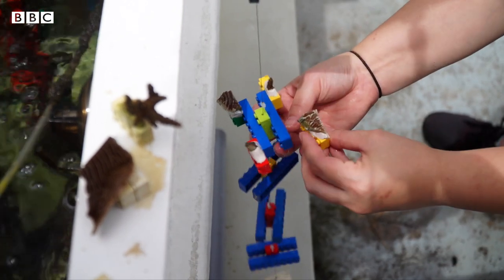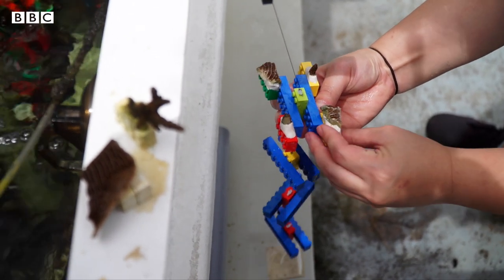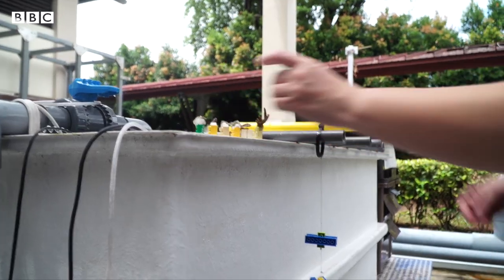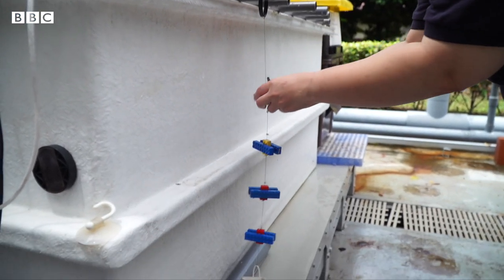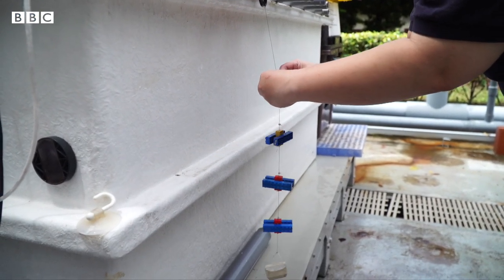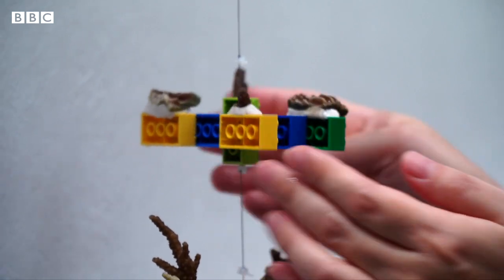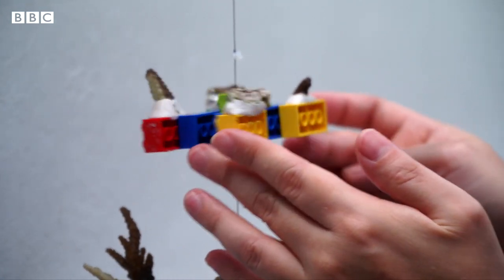Can Lego help save Singapore's coral reefs? - BBC News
Scientists from the National University of Singapore are trying to reverse depleting coral levels with Lego blocks.

Despite being a relatively tiny country, Singapore is home to a third of the world's coral reefs.

Coral reefs protect the world's coastlines, are home to thousands of fish and are a vital part of the underwater ecosystem.

However, issues like land reclamation and coastal development have caused Singapore's reefs to deplete over the decades.